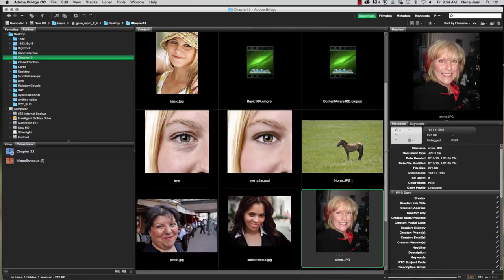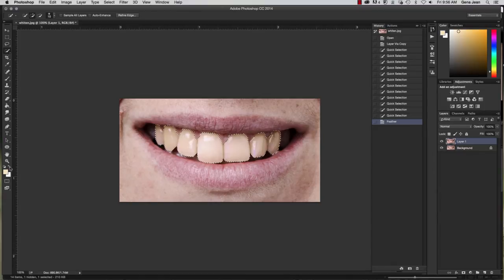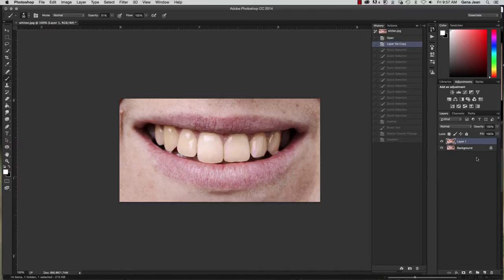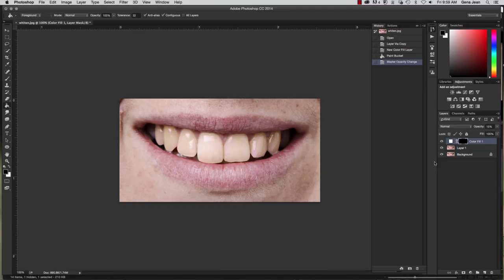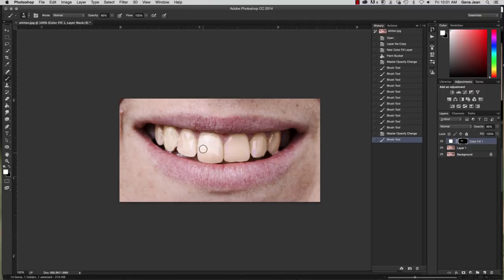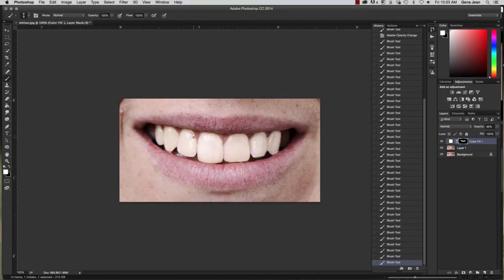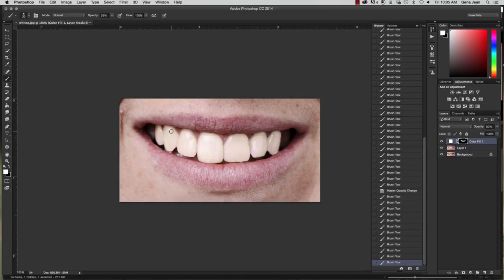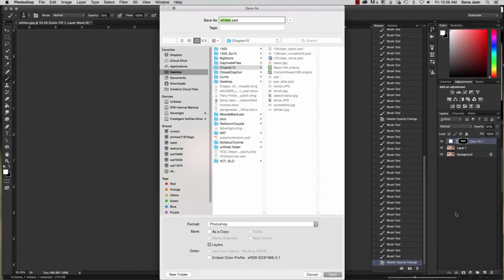Photoshop Teeth Whitening 10D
How to whiten teeth with a fill layer and masking